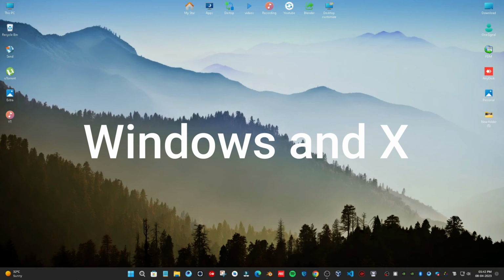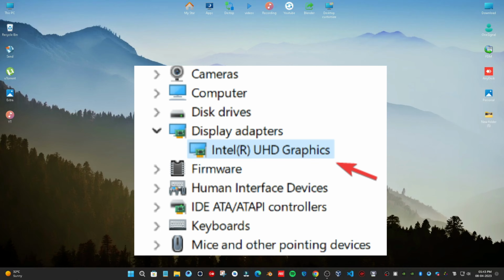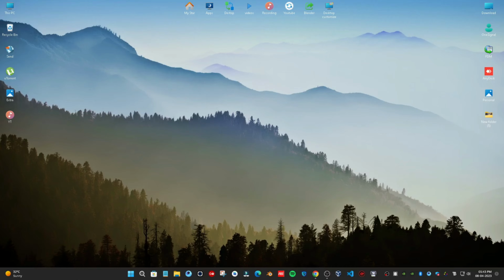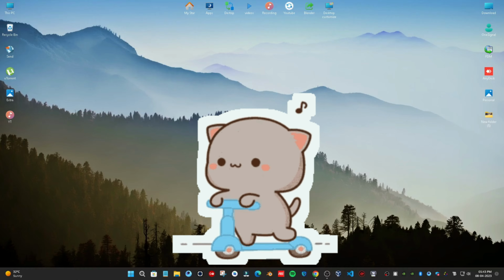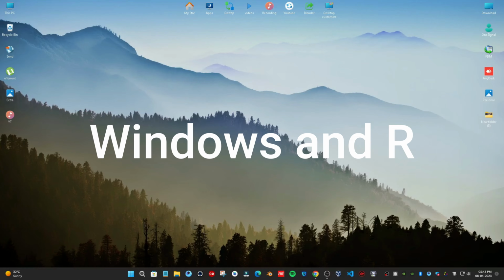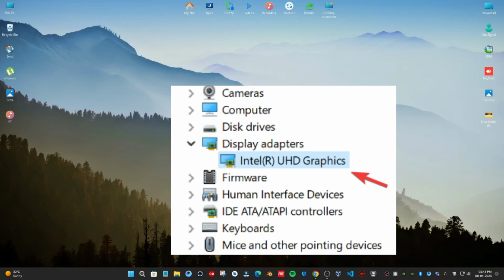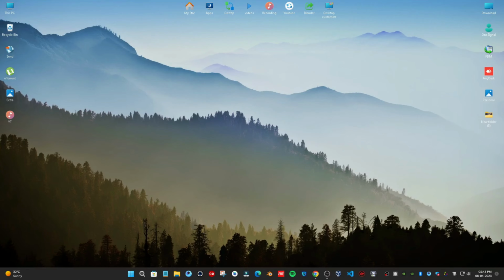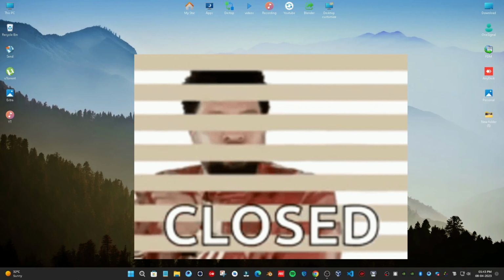Quickly Reset Your GPU with a Shortcut Key/Hotkey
Quickly Reset Your GPU with a Shortcut Key/Hotkey | New Method  | 2023

This video is only made for educational and entertainment purposes, so please don't misuse.

Your Queries Solve :-

How to Get Rid of System Requirements Not Met Watermark
Get Rid of System Requirements Not Met Watermark
watermark notification using the Windows Registry Editor
system requirement not met watermark
Registry Editor